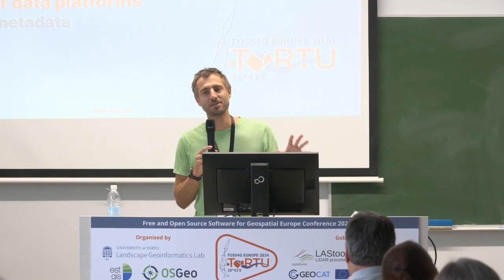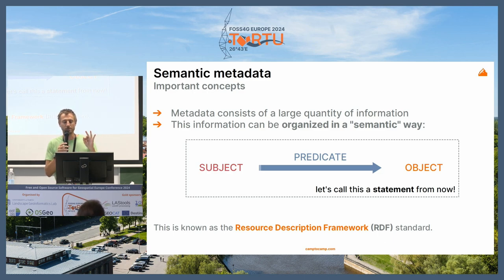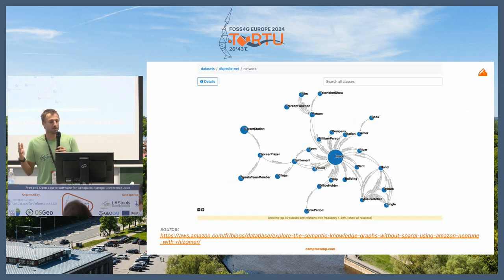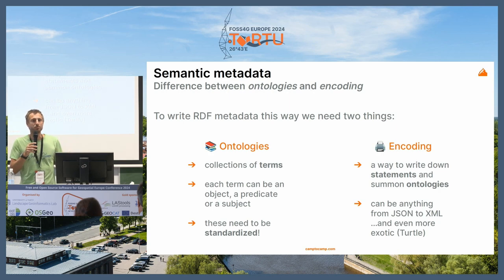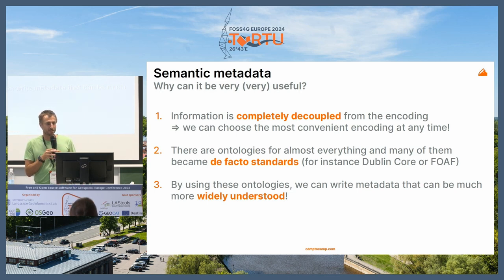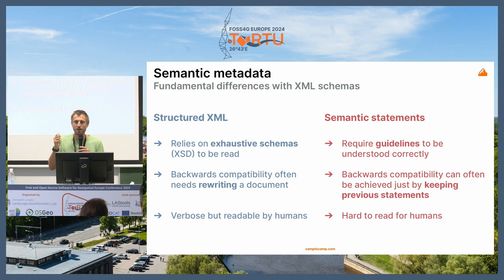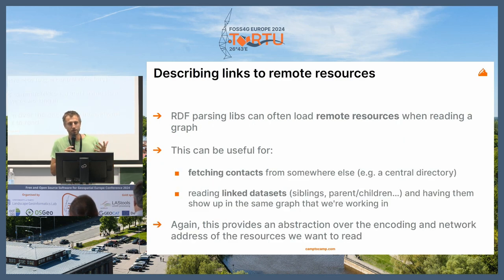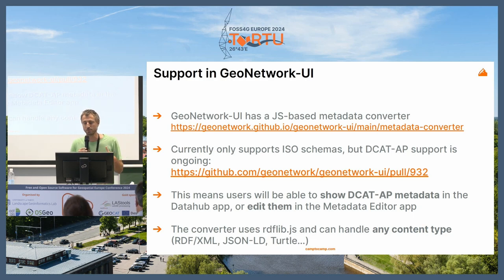FOSS4GE 2024 | Towards better data platforms with semantic metadata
For data platforms, where thousands of datasets are stored and documented, interoperability is essential. These platforms often gather records from external sources, and they above all _want to make their own data widely exploitable_.

In the world of INSPIRE and geospatial data, rigid XML standards have been the foundation of interoperability for many years. This is now changing as we notice a strong push towards another kind of standards: *semantic metadata*.

DCAT is a very good example: at its core, it is a list of concepts and relations that can be used to describe multiple collections of datasets. Because it does not impose a formal way to set up those concepts, metadata expressed in DCAT can have many different forms.

This trend imposes great challenges to long-standing solutions such as GeoNetwork, which are built on strictly-structured XML formats.

In this talk we will showcase a promising approach made by leveraging the versatility of the GeoNetwork-UI toolkit, a sister project of GeoNetwork built using modern technologies. GeoNetwork-UI has a different way of reading and outputting metadata, and implementing a semantic-capable module opens up many new and exciting perspectives: wider interoperability outside of the geospatial ecosystem, description of relationships between resources across the network, better indexation of the catalog content by search engines etc.

This talk will first give a general overview of the changes ongoing in the INSPIRE ecosystem and the push for new interoperability standards, and then showcase the existing implementation in GeoNetwork-UI and what it is capable of.

Please keep in mind that the talk will be quite technical, and that the word "metadata" _will_ be pronounced more than once! ;)

Looking forward to see you there!

Olivia Guyot
Florent Gravin

Room: QFieldCloud (246) @ 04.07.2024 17:30:00